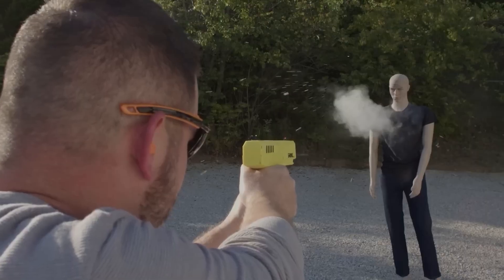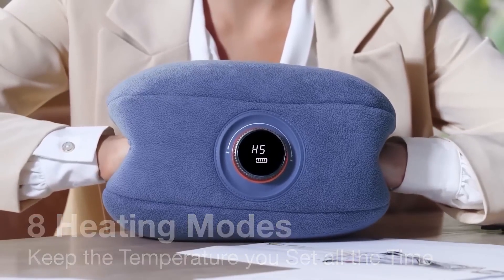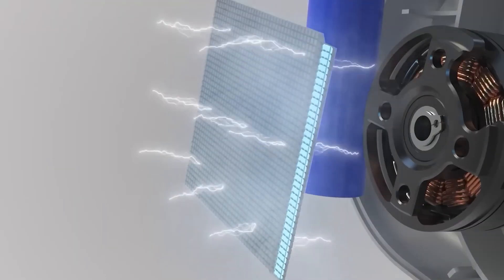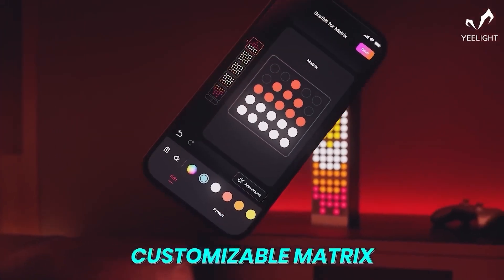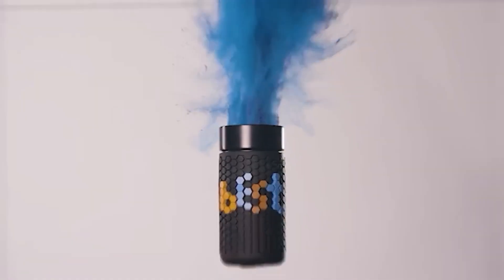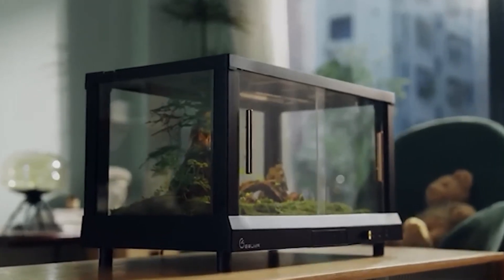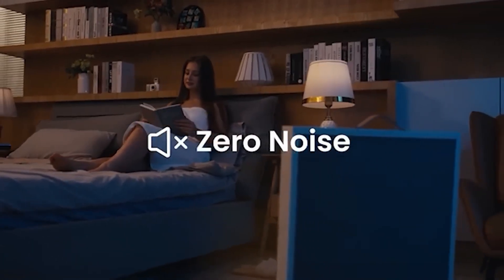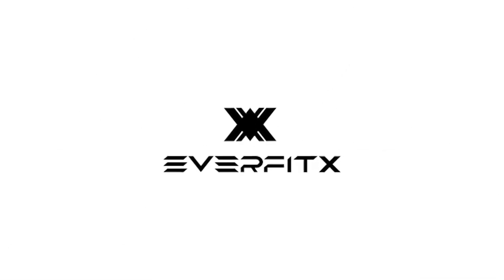10 GADGETS That Will BLOW Your Mind!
Your ultimate destination for exploring the future of technology, AI, and science! Dive into the world of deep learning, the AI revolution, and innovative tech solutions as we uncover amazing gadgets, cutting-edge tech news, and the latest tech breakthroughs shaping our world. Through thoughtful reviews, critical thinking, and design thinking, we bridge the gap between human ingenuity and machine intelligence. Whether you're passionate about the tech zone or curious about the transformative power of machines, this is your hub for understanding the evolving landscape of tech. Join us as we decode the future of gadgets, technology, and the limitless possibilities of AI!

  From futuristic gadgets to sustainable solutions, each invention featured in this video represents a remarkable achievement in human innovation. Get ready to expand your horizons and witness the extraordinary as we showcase the power of human creativity and ingenuity.

Don't miss out on this opportunity to stay ahead of the curve and discover the next big thing in technology! Hit play now and prepare to be amazed by "10 Gadgets That Will Blow Your Mind!"

00:00 - Introduction
00:11 - Music
00:47 - Welcome to Exciting Machines
00:50 - Today's Video Overview
01:00 - Gadget Countdown Begins
01:07 - Number One: Torah's Unior
01:33 - Number Two: Pcoo Galaxy Star Projector
02:33 - Number Three: Kula Pro
03:05 - Number Four: Elite Cube Smart Lamp
03:39 - Number Five: Mesm Globe Luna
04:39 - Number Six: Cutic Personalizable Bottles
05:27 - Number Seven: Eguma CP1
05:57 - Number Eight: Overade Life
06:41 - Number Nine: Sunko Heater
07:14 - Number Ten: Everfit X
07:37 - Conclusion
08:00 - Call to Action
08:40 - Outro